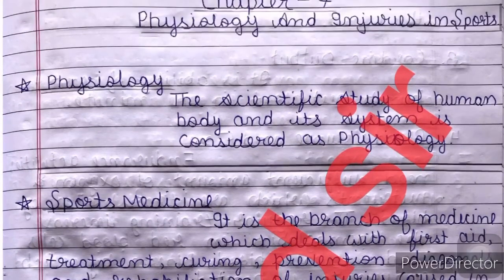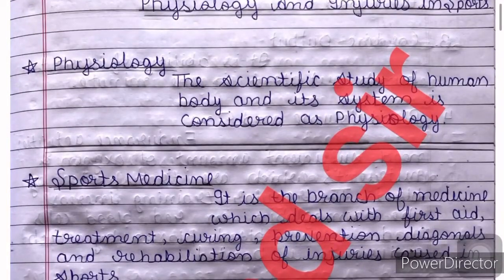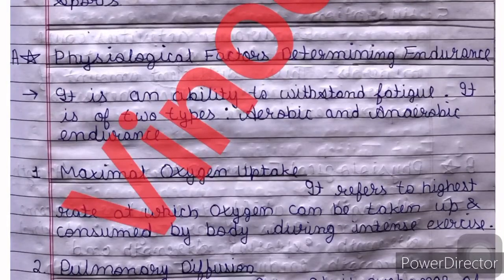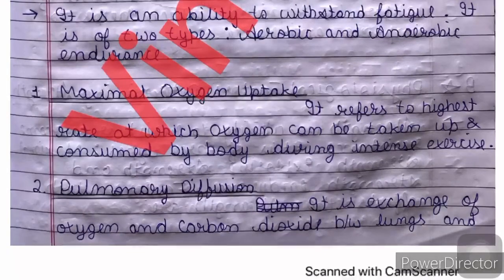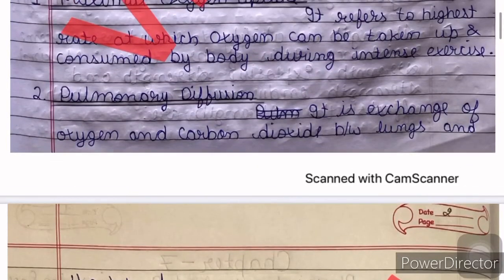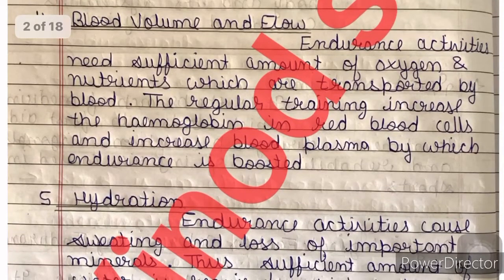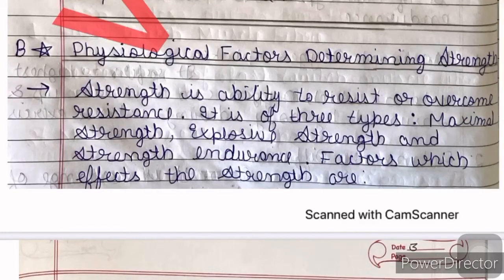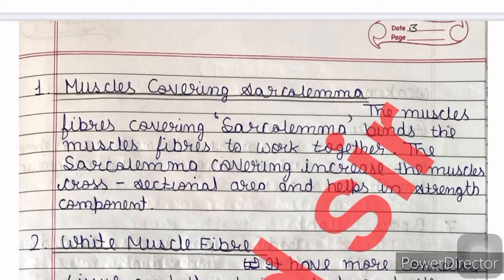Part-1 unit-7 class-12th physiology and injuries in sports